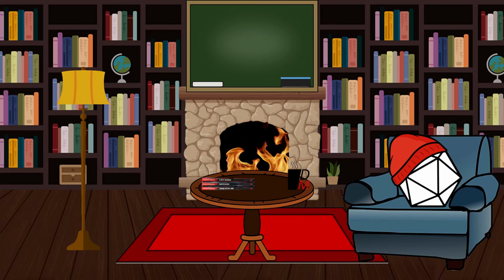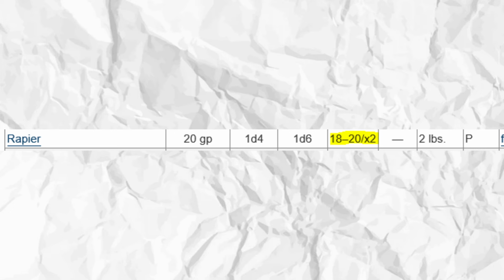D&D 3.5 Criticals Were Frustrating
That's a nice critical you have there. Shame it's not actually a critical yet. Rolling to confirm was dumb.

Clips:
Stock Footage - Pexels
Princes Bride